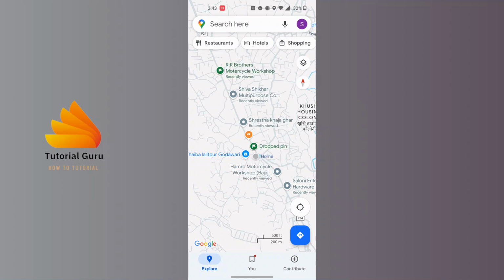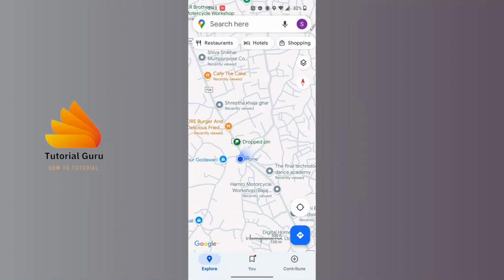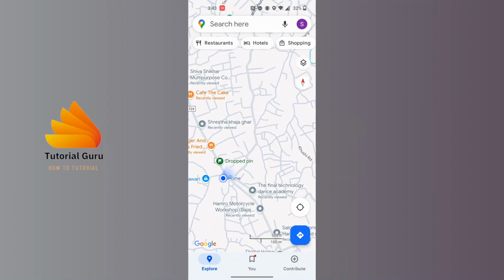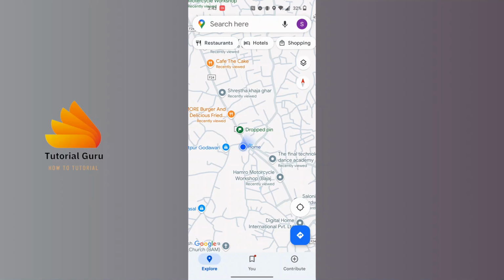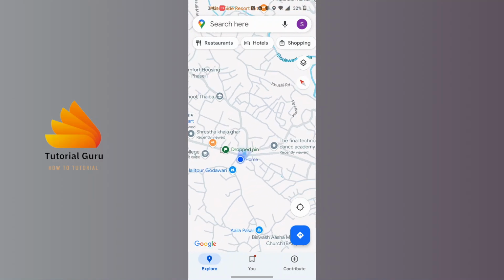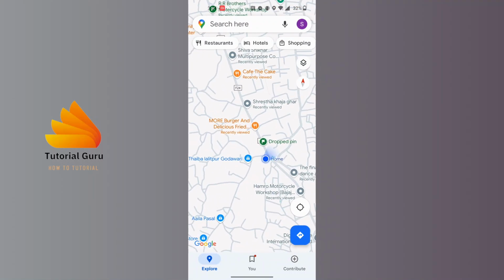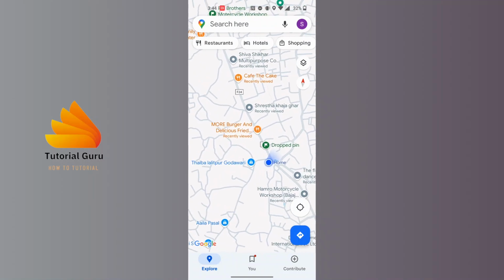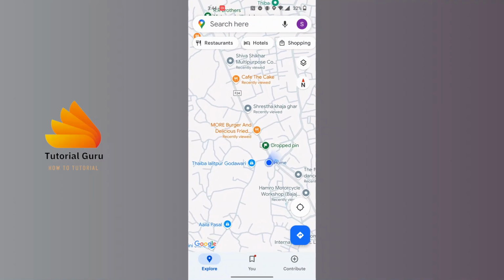How to See North in Google Maps on Phone 2024?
Curious about how to find north in Google Maps on your phone in 2024? This quick guide from TutorialGuru will show you how to easily orient your map to always see the north direction.